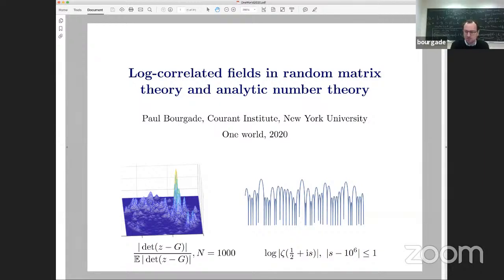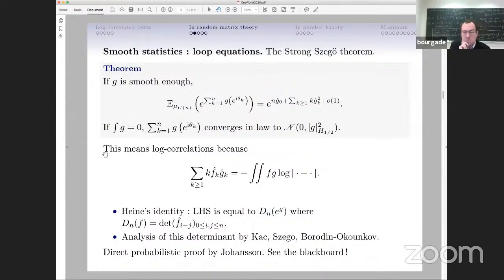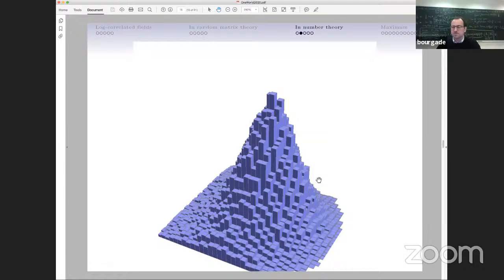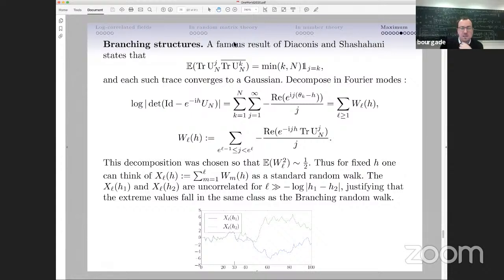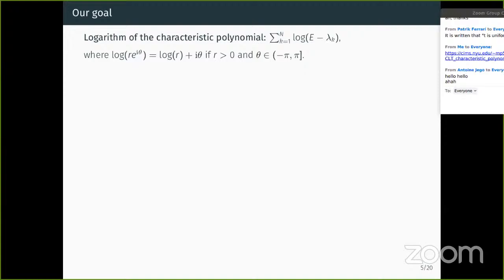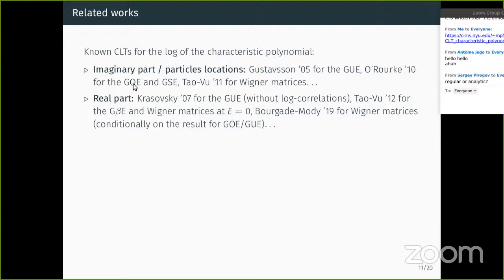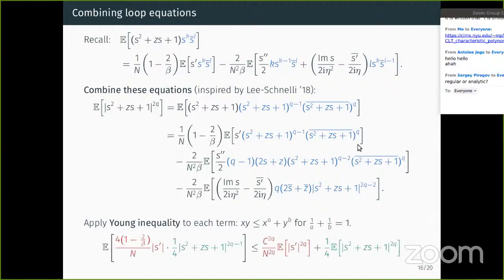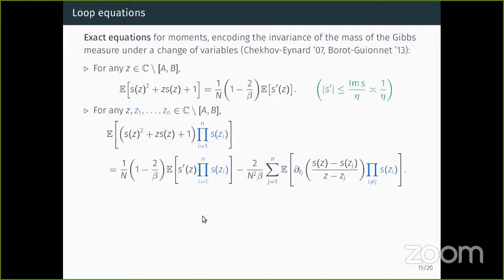2020.11.19 Bourgade and Pain